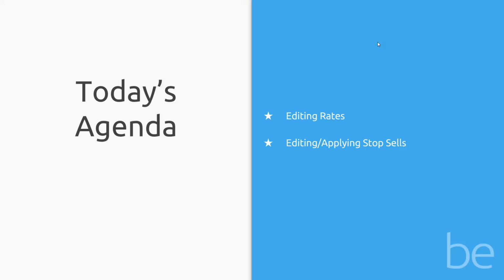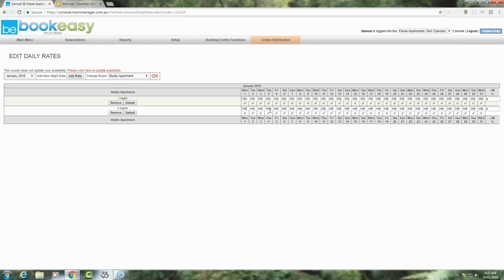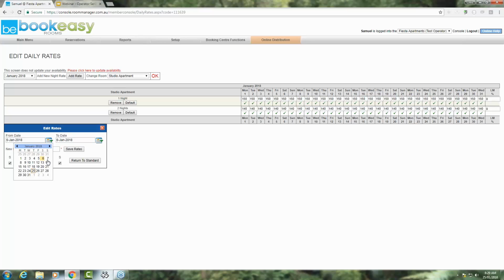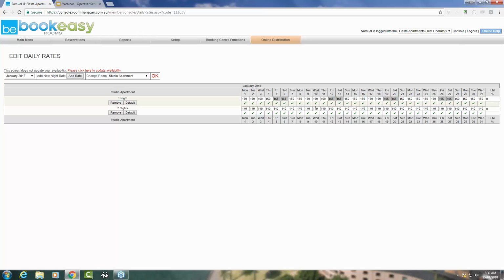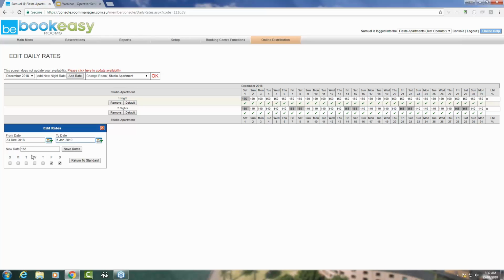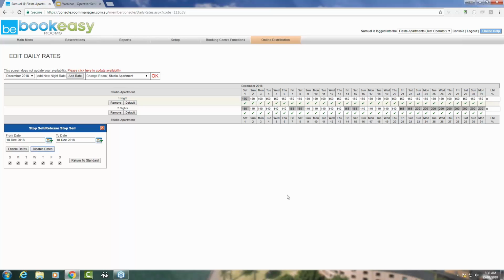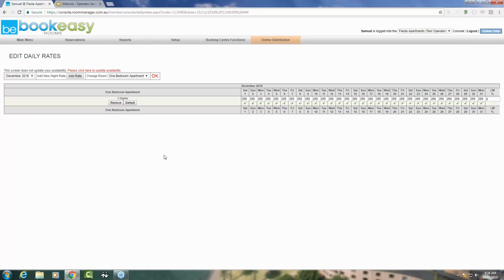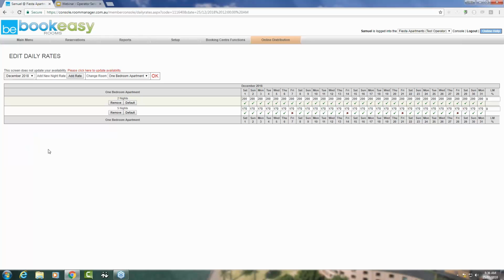Member Series - Accommodation Editing Rates and Stop Sells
Learn how to edit rates and stop sells in your Bookeasy member console